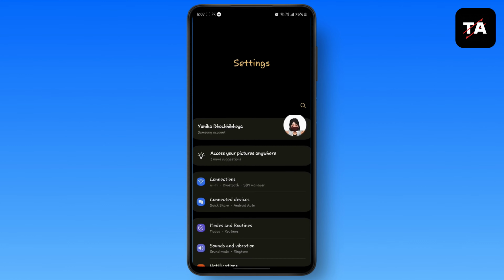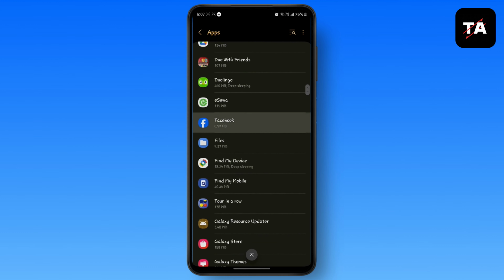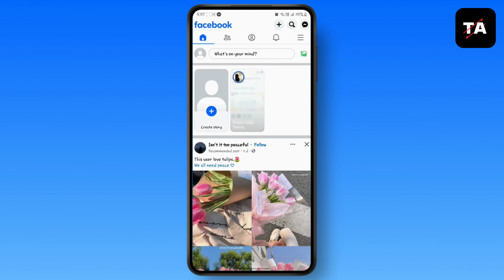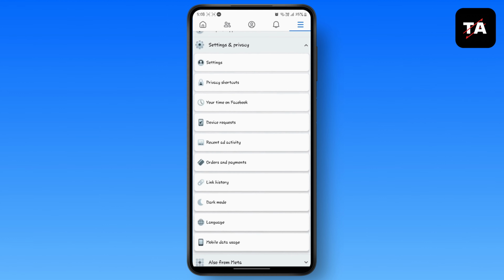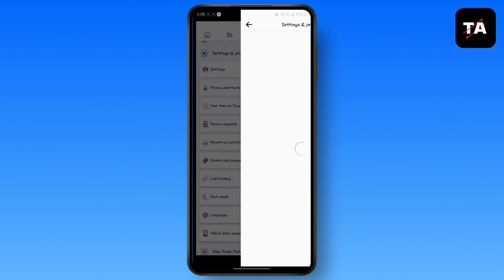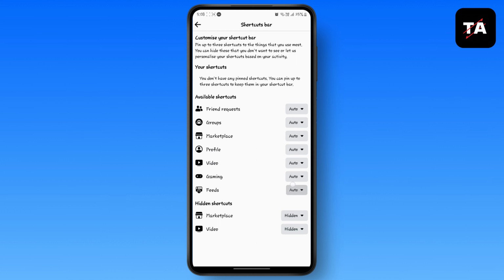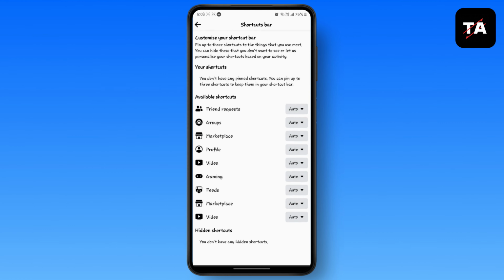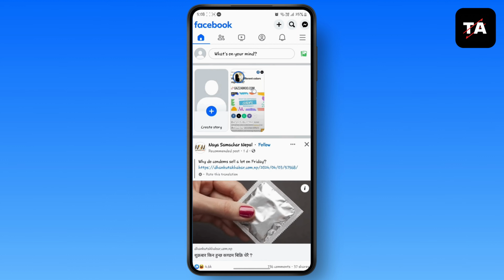How To Add Watch Video And Marketplace Icon On Facebook (2024)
Welcome to our tutorial on "How To Add Watch Video And Marketplace Icon On Facebook". This video is designed to guide you through the process of adding the 'Watch Video' and 'Marketplace' icons to your Facebook interface.

The 'Watch Video' and 'Marketplace' features are essential parts of the Facebook experience, allowing you to watch videos and buy or sell items within your community. However, adding these icons to your Facebook interface can be a bit tricky if you're not familiar with the Facebook settings.

In this video, we'll provide a step-by-step guide on how to navigate to your Facebook 'Settings', find the 'Shortcut' section, and add the 'Watch Video' and 'Marketplace' icons to your interface. This tutorial is perfect for both new and experienced Facebook users who want to enhance their Facebook experience.